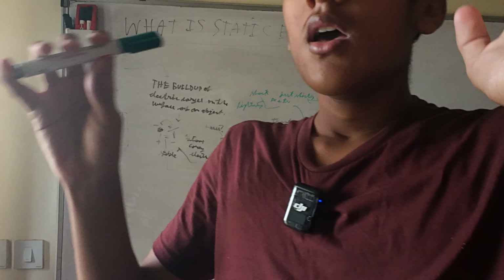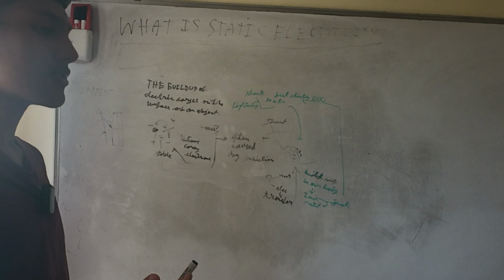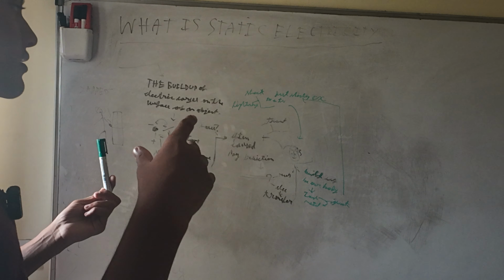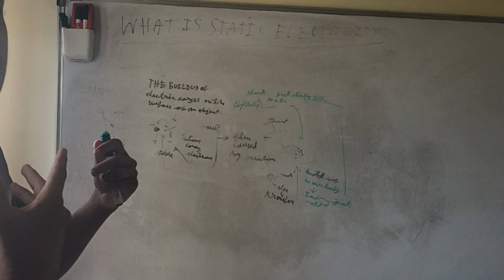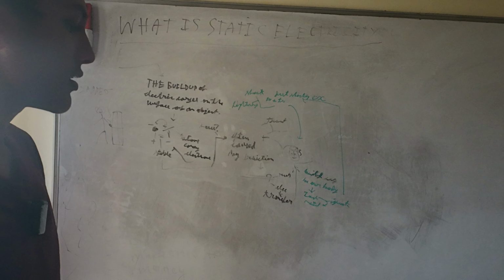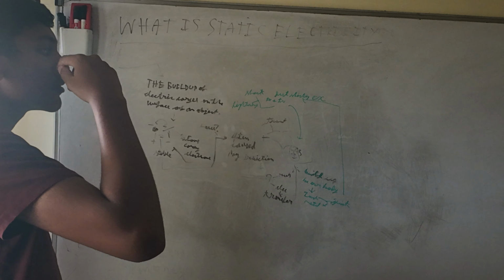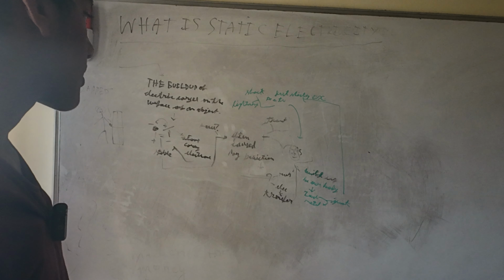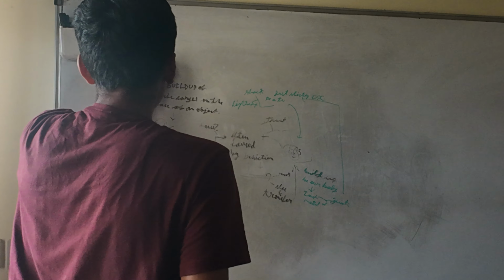WHAT IS STATIC ELECTRICITY?